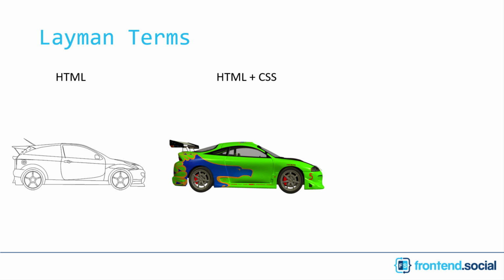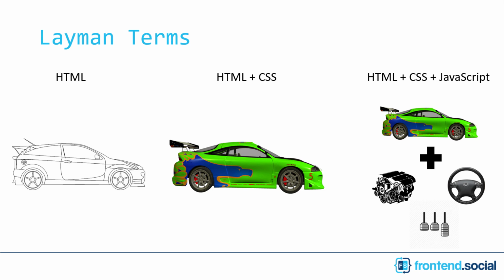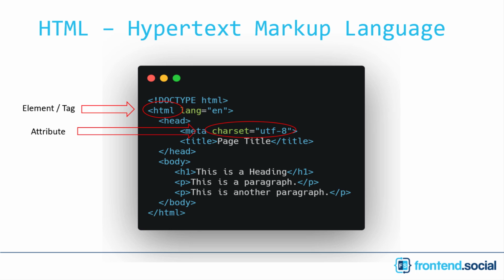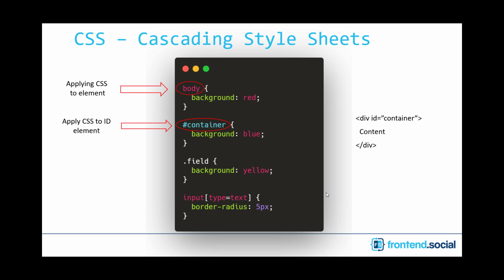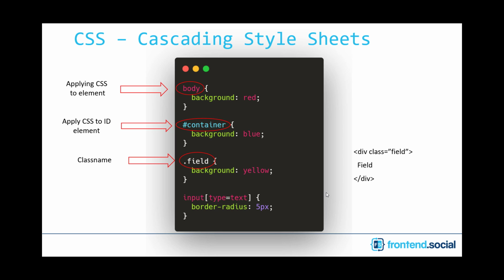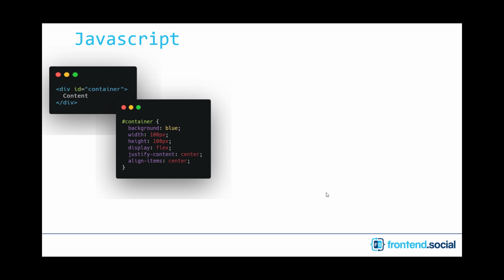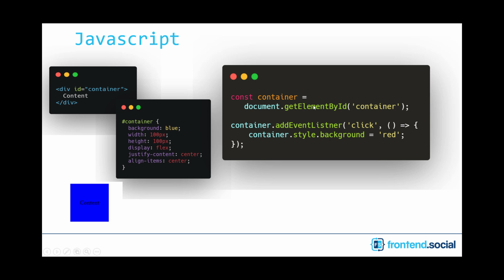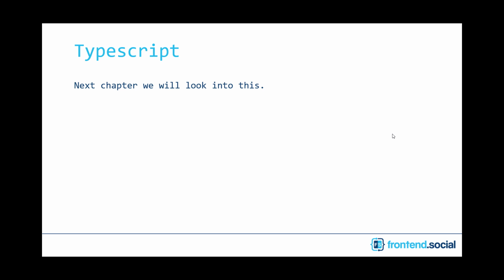A1-02-1 | Angular Pre requisite Part 1 (HTML, CSS, JS)| Getting Started with Angular | Pankaj Parkar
In this chapter we're going to learn pre-requisites that we should know before start angular like HTML, CSS, JavaScript